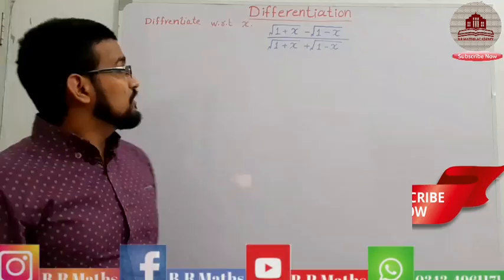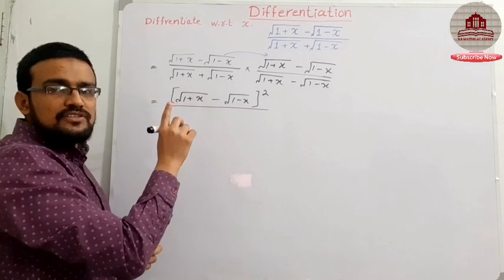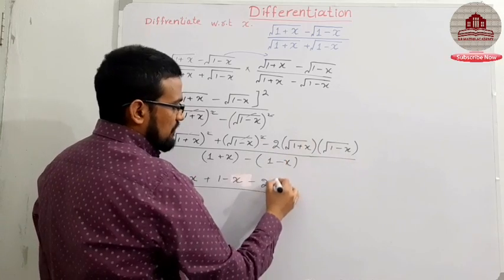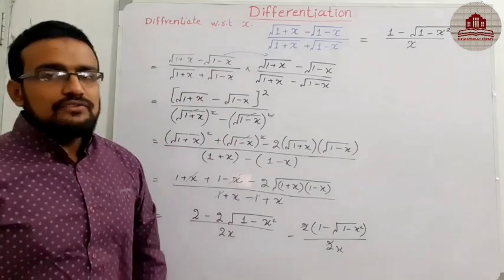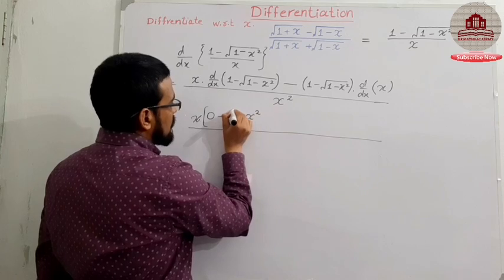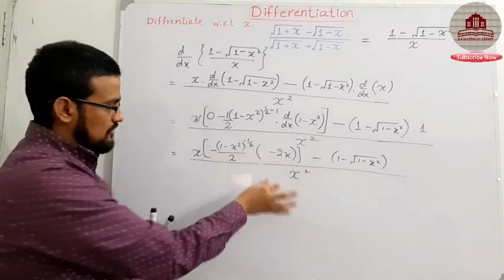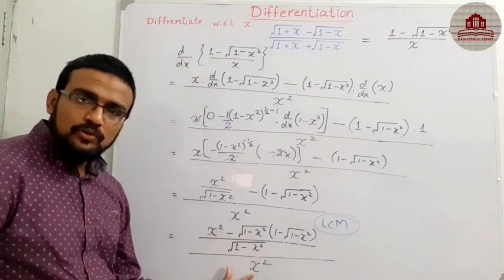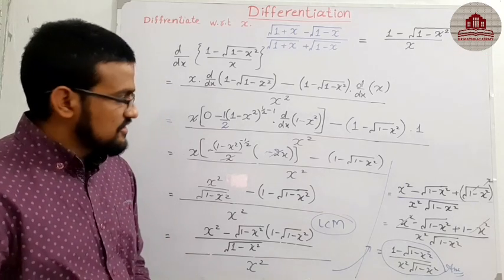Exercise # 2.3||Questions no. 14 || DIFFERENTIATION||INTERMEDIATE(FSc Part- 2)|Chapter 2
In this video lecture, I am discuss the derivative of Question # 14. Exercise # 2.3 of INTERMEDIATE FSc-PART-2 (Book PTB).
The Derivation of any Function is the most important topic for the students.

Firstly we discuss rationalisation of denominator of fraction By multiply and Divided by CONJUGATE of denominator.
I am discussing about important formulas to find derivative of Questions.
QUOTIENT RULE OF DERIVATIVE.

When two or more functions in form of product.then their derivative applied by product Rule of derivative.
Derivation means to find very small change of function at two(nearly different) domain values.

For derivative of constant, scalar, sum/difference of functions.

For derivative of product of functions.